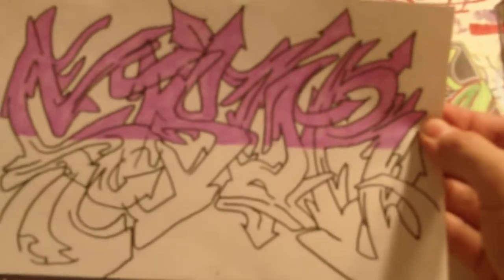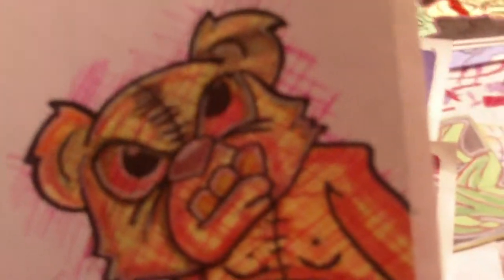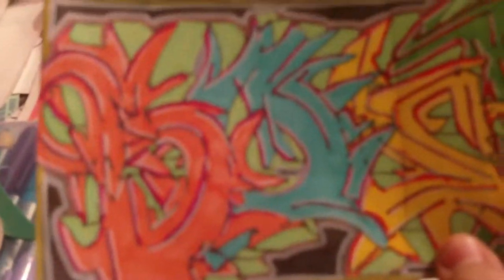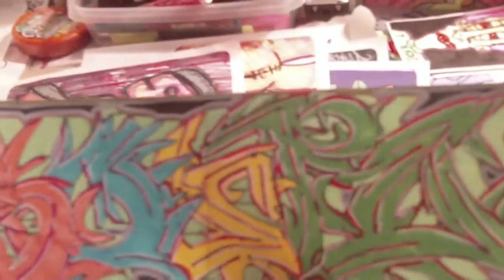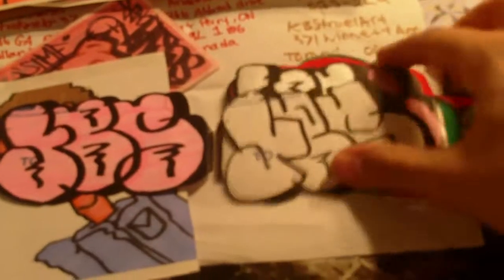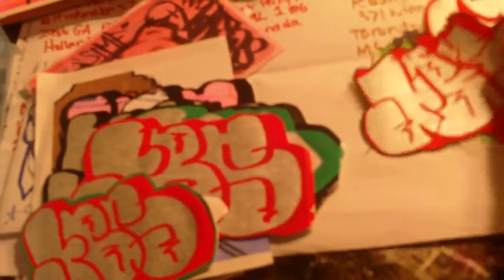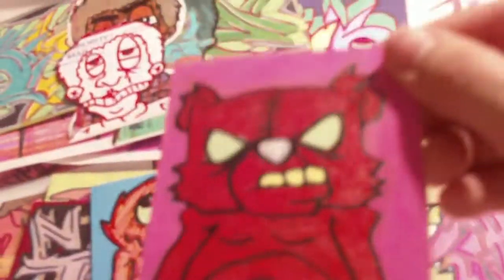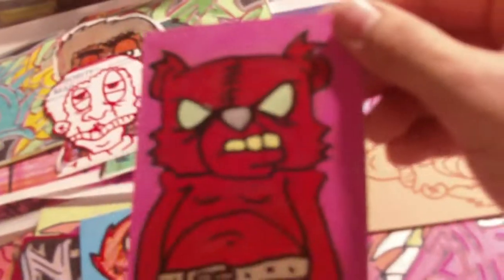STICKER UPDATE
JUST AN UPDATE!